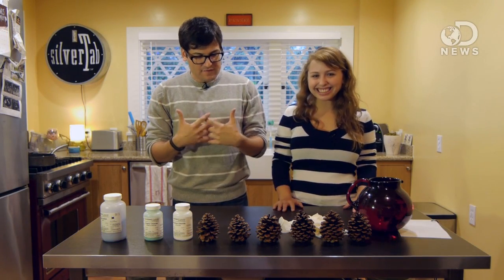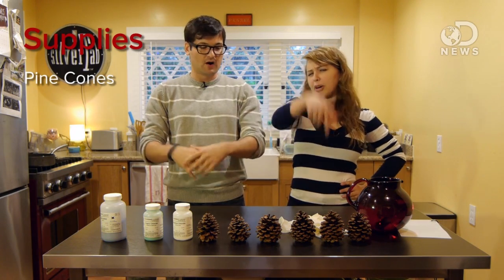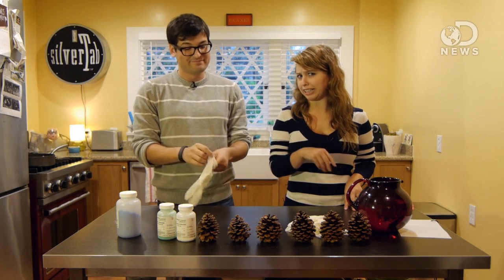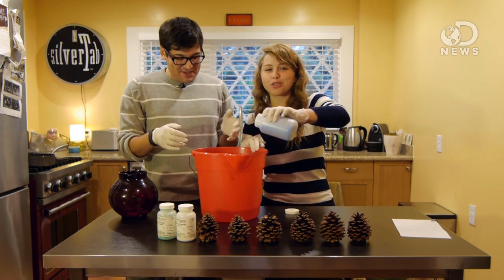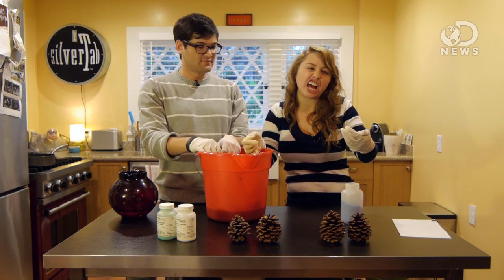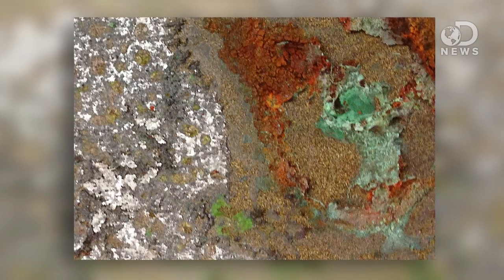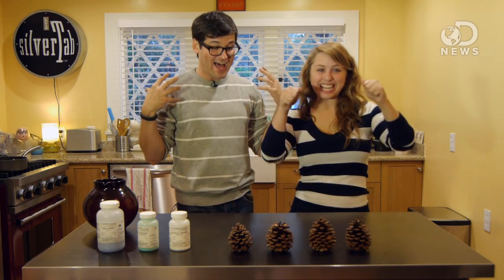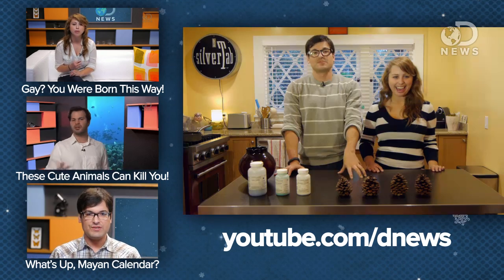Make Insanely Colored Holiday Fires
Make your fires red and green! Laci and Anthony show us how to make a festive fire with colored flame pinecones. Check out this awesome way to ignite some color into your living room.

DNews is a show about the science of everyday life.  We post new videos three times a day, every weekday.